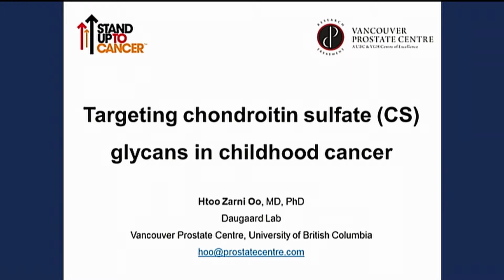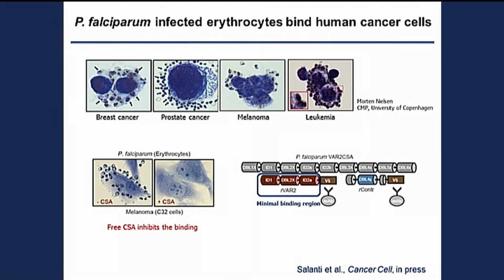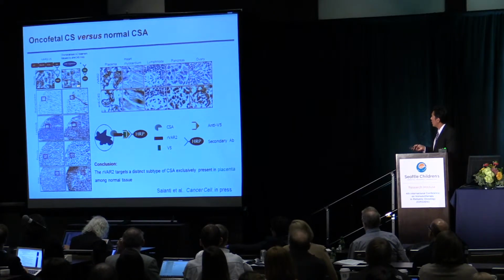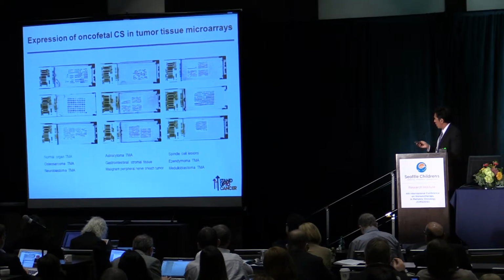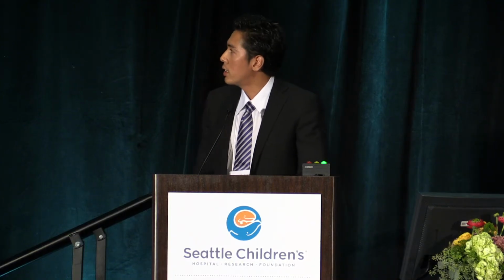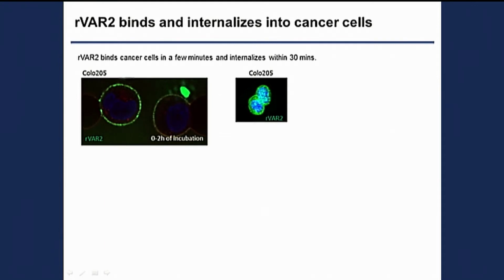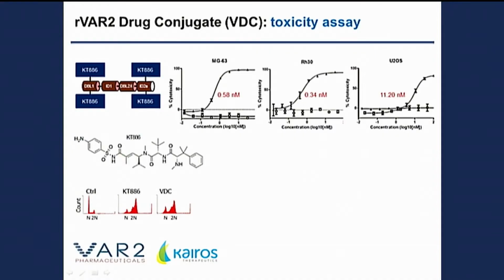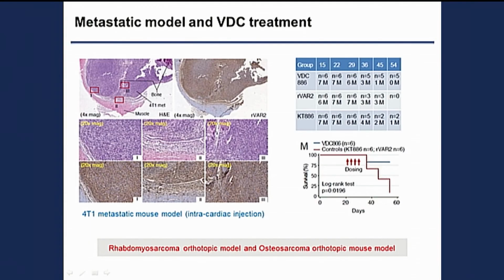Archive: CIPO2015: Targeting Chondroitin Sulfate Glycans in Childhood Cancer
Dr. Htoo Zarni Oo of Vancouver Prostate Centre, University of British Columbia speaks at the 4th International Conference on Immunotherapy in Pediatric Oncology (CIPO2015), hosted by Seattle Children’s Research Institute.

Dr. Oo discusses how to broadly target human cancer by a glycosaminoglycan-binding malaria protein, and use of a placental-type chondroitin sulfate as a potential therapeutic target in childhood cancer.

Htoo Zarni Oo, MD, PhD, Postdoctoral Fellow of Vancouver Prostate Centre, University of British Columbia

09/26/2015